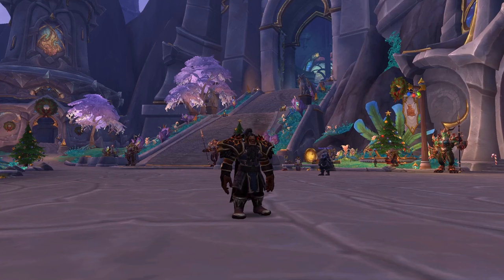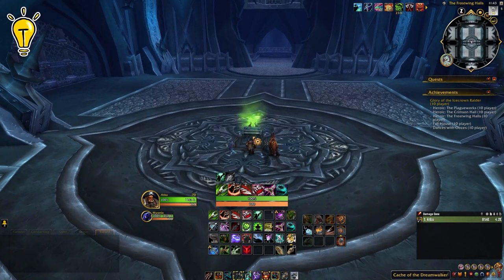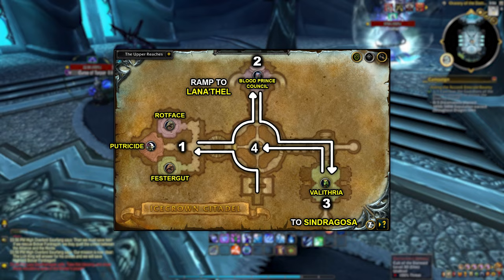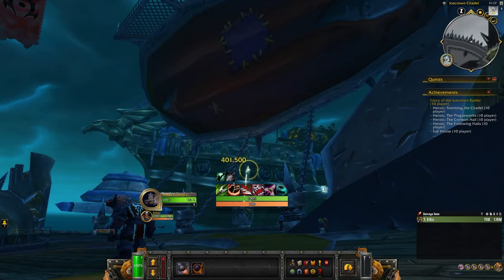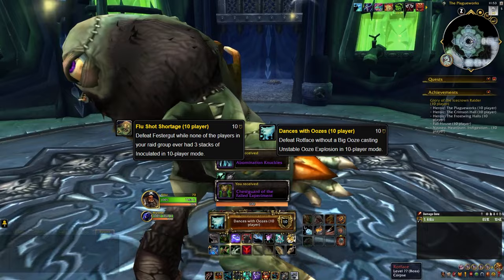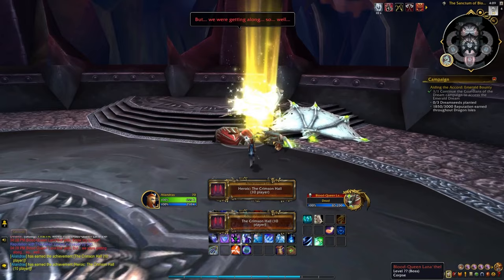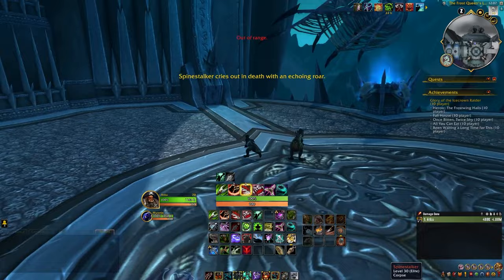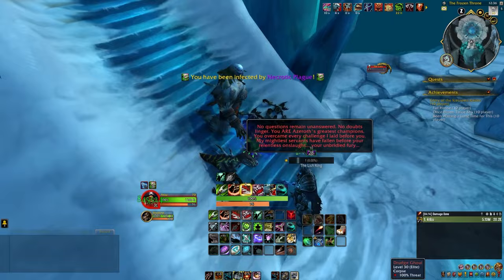How to Get 2 AWESOME Dragon Mounts From an EASY Achievement (Glory of the Icecrown Raider)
Today we're taking a detour to show you how to get an easy solo obtained flying mount from back in Wrath of the Lich King (Icebound Frostbrood Vanquisher and Bloodbathed Frostbrood Vanquisher). This is an awesome dragon mount that will no doubt get dynamic flying in The War Within.

0:00 Intro
0:41 Before You Begin
1:26 Icecrown Citadel Route
2:19 Boss Strategies
8:06 Outro

Follow us to keep up to date @TwoAngryFrogs on Twitter